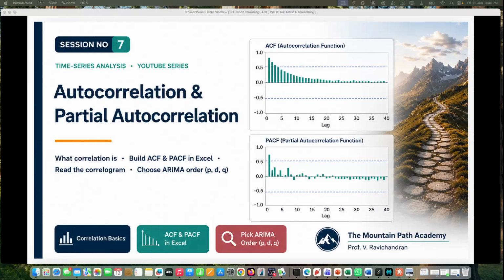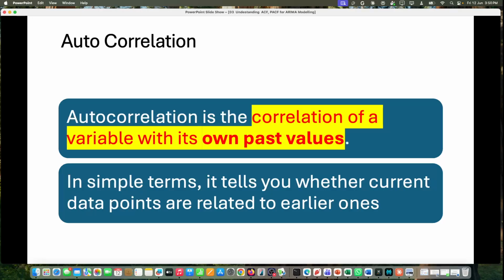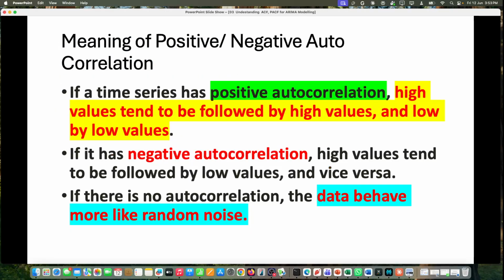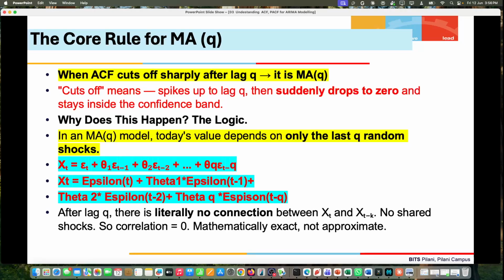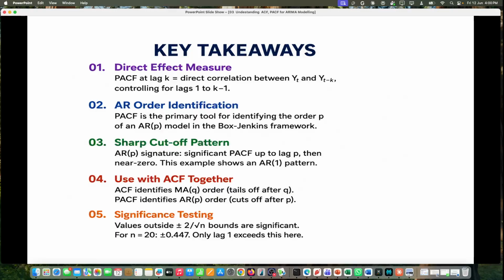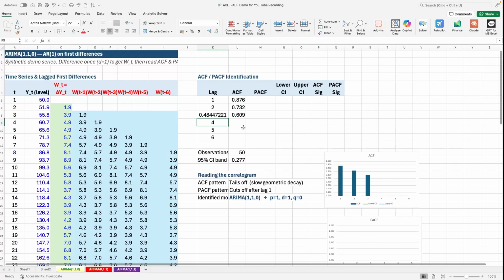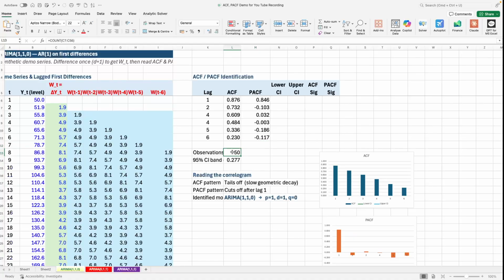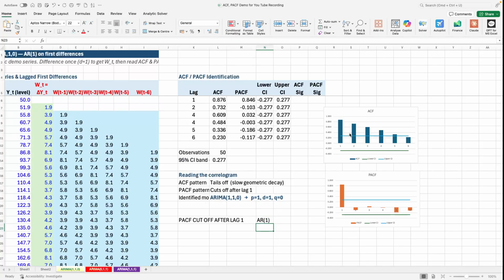07 ACF , PACF Introduction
📈 **Time Series Analysis – ARIMA Modeling Series | Part 1: Understanding ACF & PACF**

In this session, we build the foundation required for ARIMA model development by understanding two of the most important concepts in time series forecasting: **Autocorrelation Function (ACF)** and **Partial Autocorrelation Function (PACF)**.

This video explains the theory, interpretation, and practical application of correlograms using simple examples and Excel-based demonstrations. Whether you are a student, researcher, data analyst, or finance professional, this session will help you understand how ACF and PACF are used to identify ARIMA model components.

### Topics Covered

✅ What is Autocorrelation in Time Series Data?
✅ Understanding ACF (Autocorrelation Function)
✅ Reading and Interpreting Correlograms
✅ Moving Average (MA) Terms and Their Relationship with ACF
✅ Understanding PACF (Partial Autocorrelation Function)
✅ Auto-Regressive (AR) Terms and Their Relationship with PACF
✅ How ACF and PACF Help Identify ARIMA Model Types
✅ Practical Excel-Based Demonstrations and Calculations
✅ Common Patterns Observed in AR, MA, and ARMA Processes

ACF and PACF are the primary tools used in the Box-Jenkins methodology for determining the structure of an ARIMA model. A clear understanding of these concepts is essential before moving to model selection, parameter estimation, and forecasting.

In the next session, we will dive deeper into **ARIMA Model Determination**, including:
🔹 Identifying AR, MA, and ARIMA model orders
🔹 Determining p, d, and q values using ACF and PACF
🔹 Practical model selection techniques

🎓 **The Mountain Path Academy**
Prof. V. Ravichandran